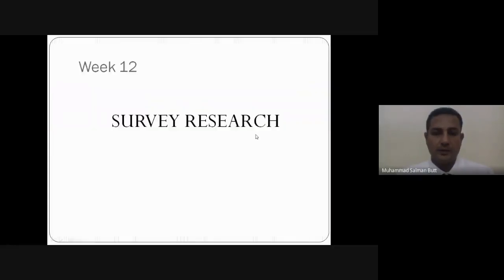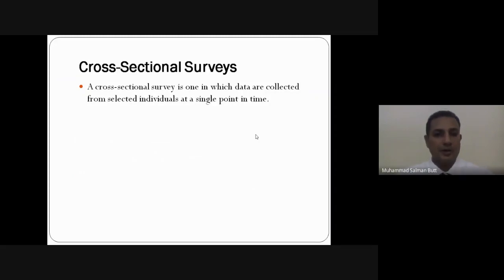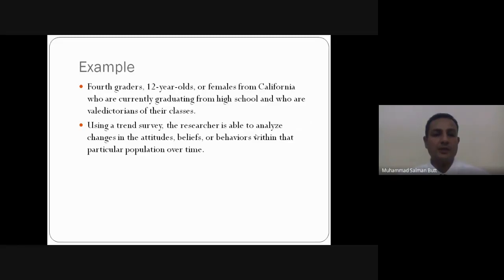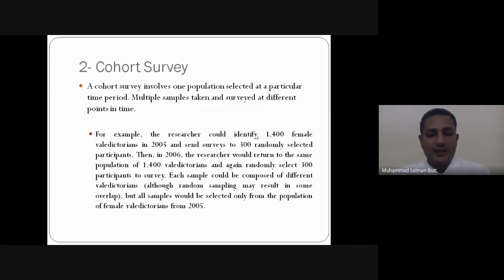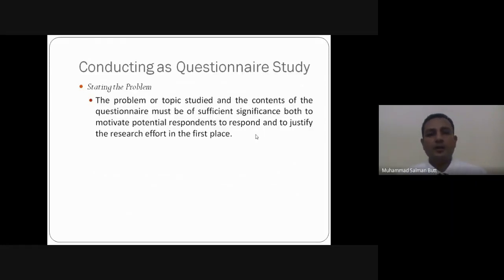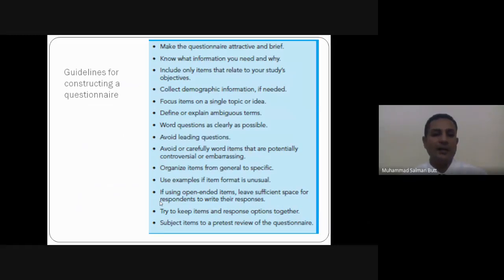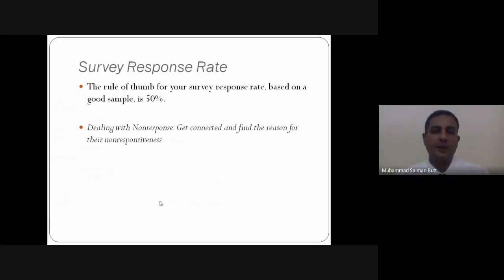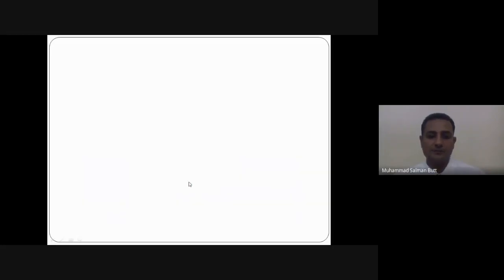Scientific Inquiry and Research Methodology / University of South Asia / Muhammad Salman Butt